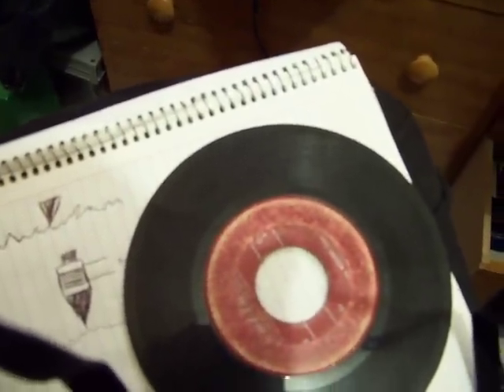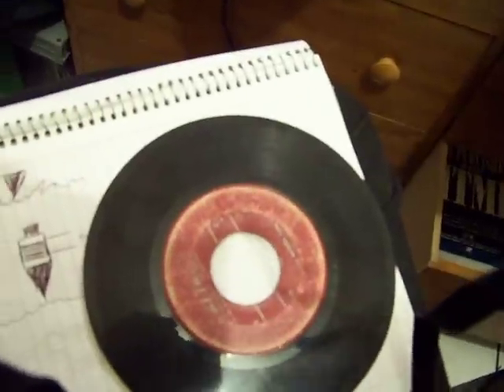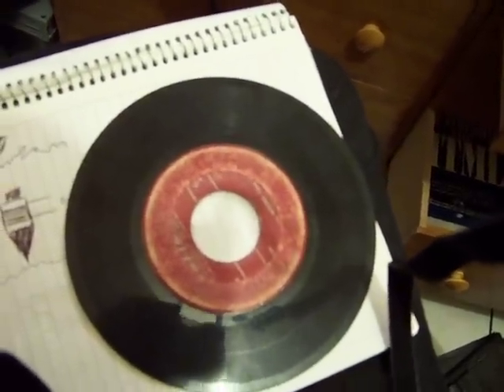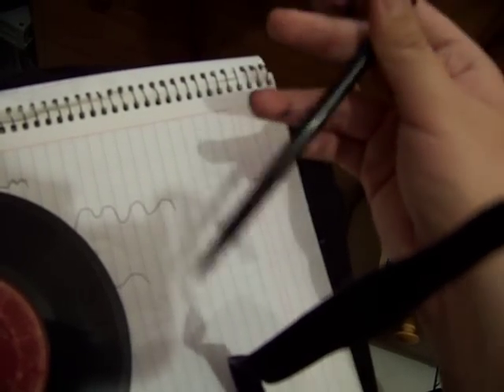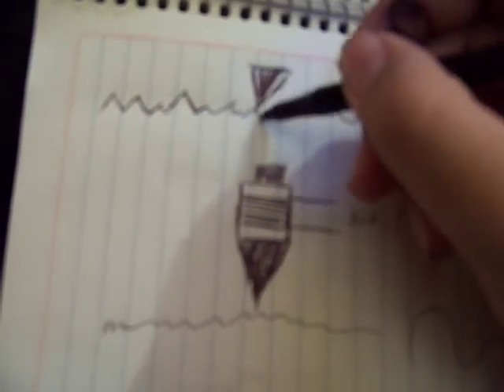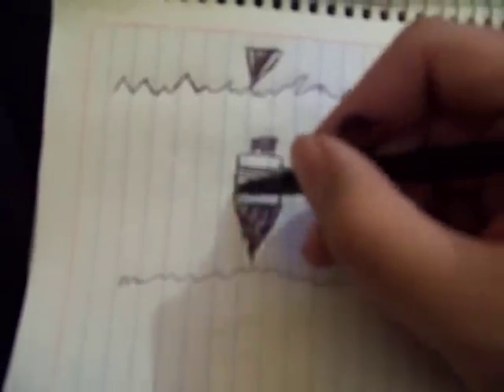Very basic explanation of how records work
A simple explanation about how records work